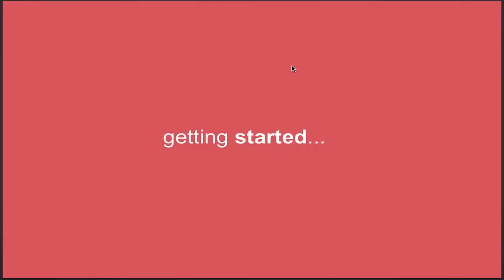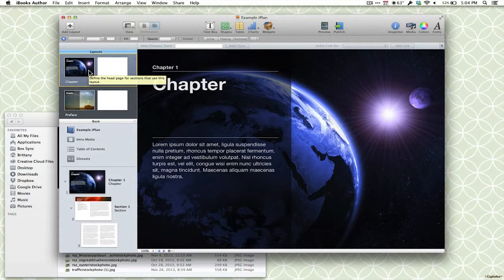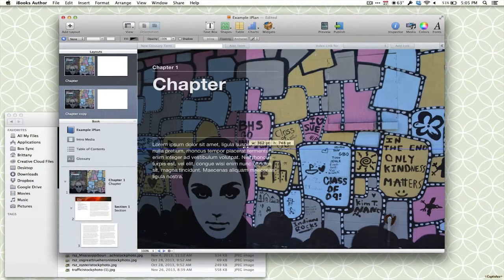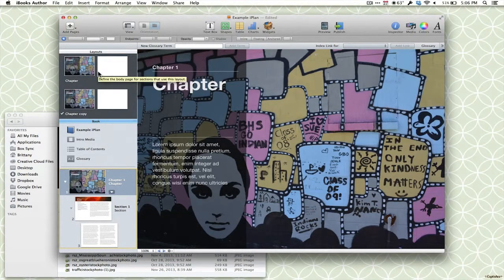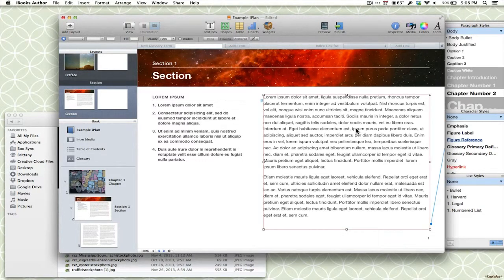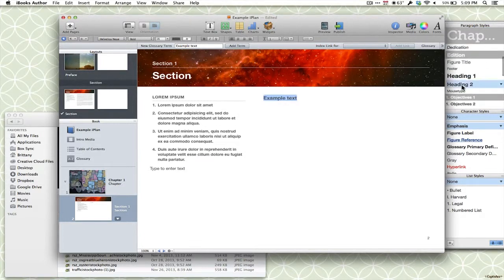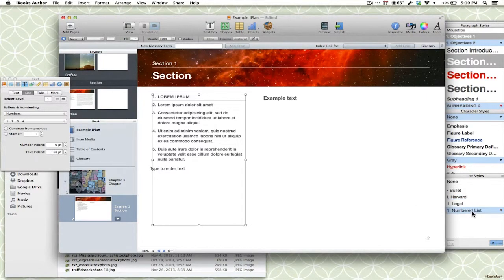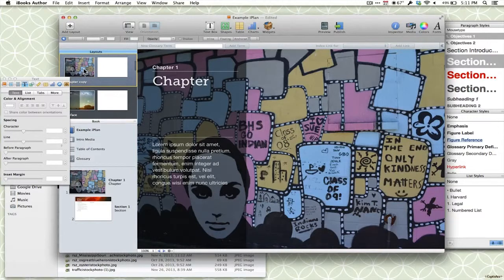Creating Interactive iPlans with iBooks Author - Layouts and Character Styles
This course provides an introduction to the basic functions of Apple iBooks Author and demonstrates how the program can be used to develop interactive planning documents. This course, taught by the professionals who developed the first "iPlan," teaches how to create and edit an iBook and develop your own iPlan complete with interactive widgets, videos, and more. iBooks Author (iBA) is an e-book authoring application created by Apple. iBooks Author is available free of charge and can be used on any Mac computer. Just search for “iBooks Author” in the Mac App Store, or follow this link to the app.

Learn how to customize your iBook. Starting with editing the book cover, you will learn how to import content and add chapters, sections, and pages to your iBook. Also learn to add introduction media to your iBook, edit the Table of Contents, customize character and paragraph styles using the inspector, and add a glossary.

Sign up for an affordable subscription and watch the full course